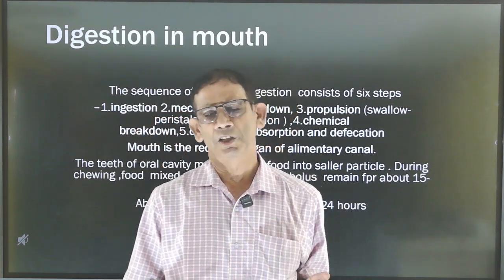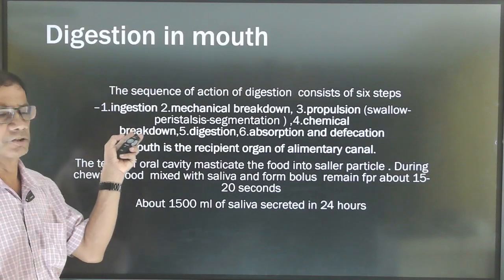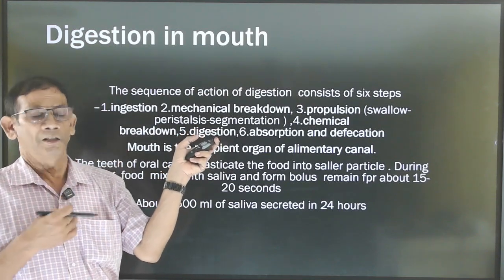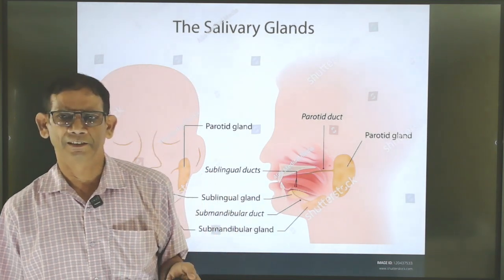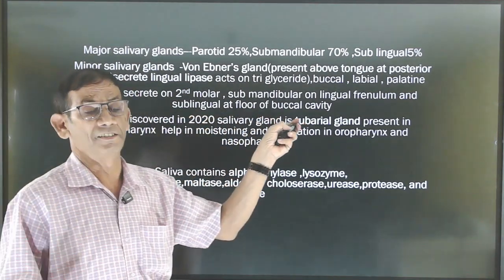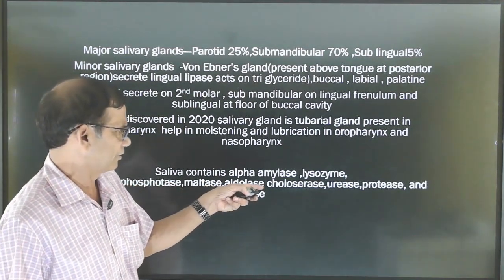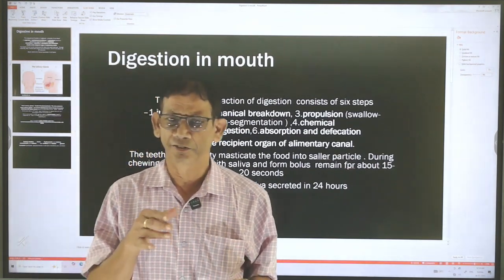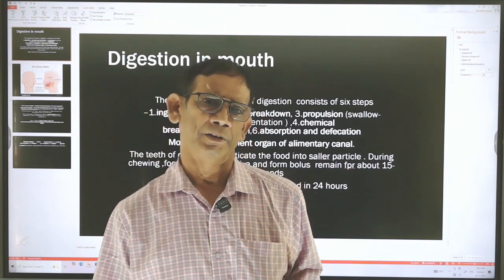Unlocking the Secrets of Digestion in Mouth (In English)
Welcome to Decode Life Science! In this video, we're exploring Digestion in Mouth. Join us as we break down complex concepts, discuss recent discoveries, and provide valuable insights into the fascinating world of life science. Whether you're a student, researcher, or just curious about biology, this video is for you!